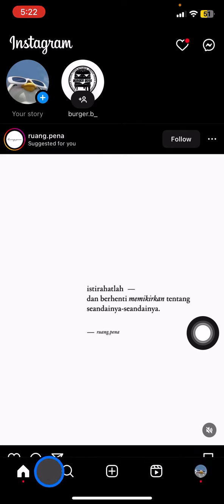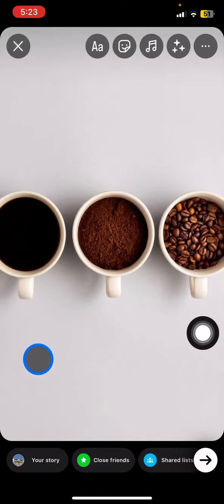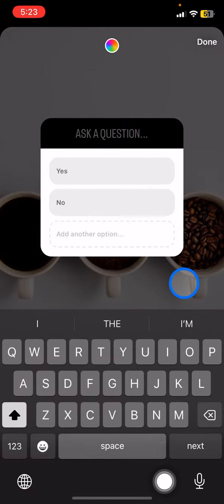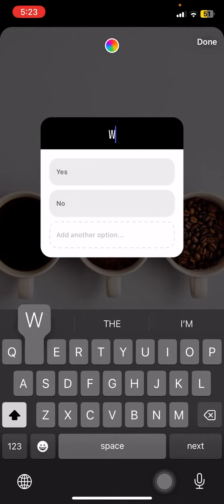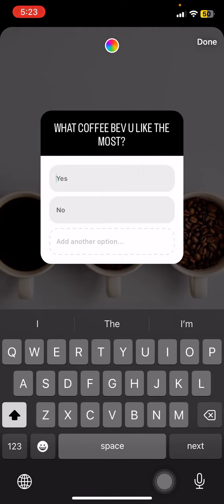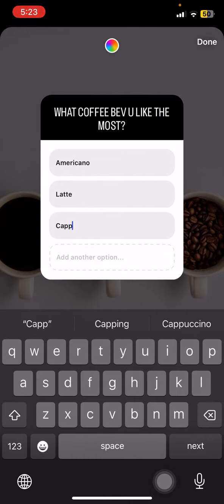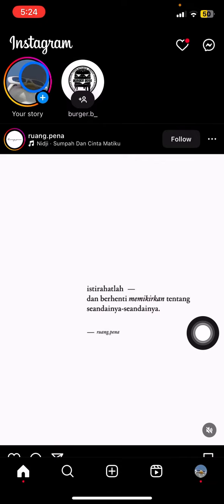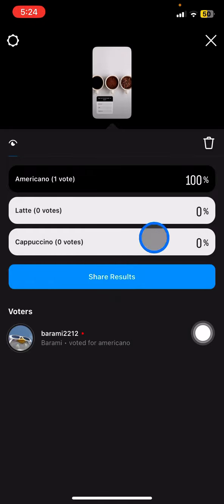👍 PRO HACKS: How to Create a Poll on Instagram !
Talking about instagram feature! How to make your instagram account seem so interesting and entertaining? Well, instagram has been created and will be always creating a new feature that you can use to make your account fun and engaging. One the feature that you can use is poll feature. This feature gives you a chance to ask a question followed by this options to give to your followers. You can use it as a mini game or even a survey! Now let's find out the way to use poll on instagram